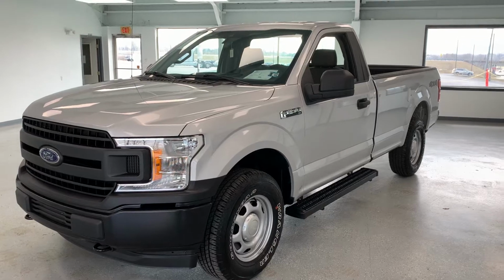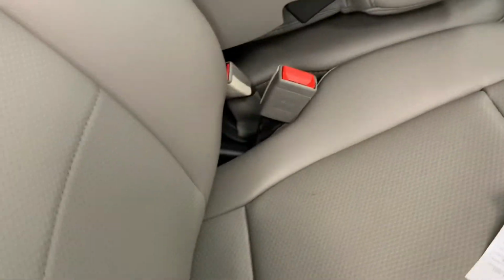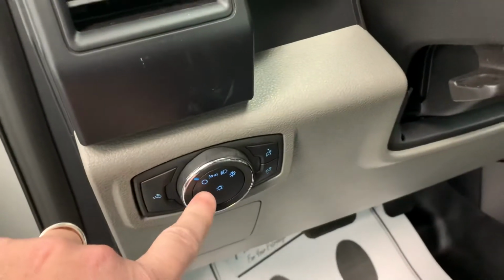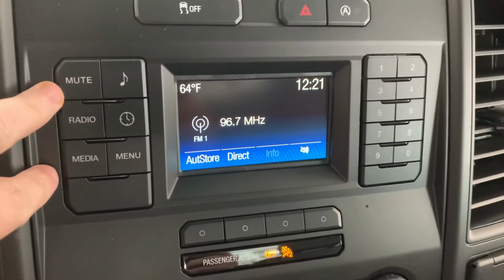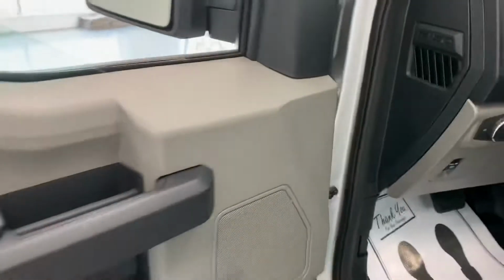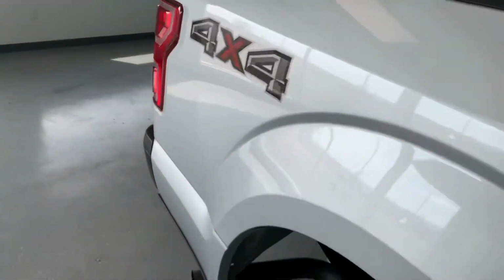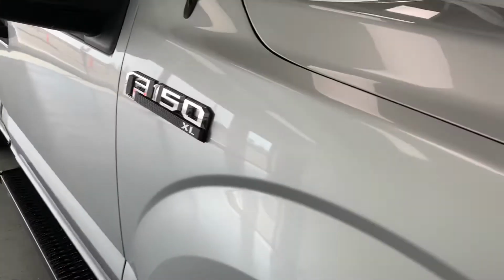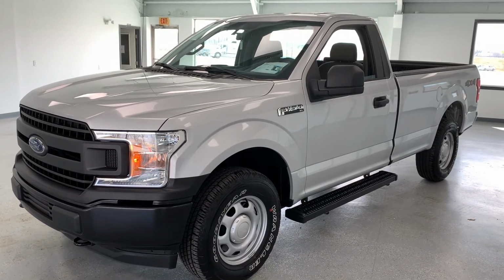2019 Ford F-150 XL - Stock # ZPE51691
Here is a very, very low mileage 2019 Ford F-150 XL. The features include a backup camera, 4 & 7 pin wiring w/ hitch, factory bed liner, factory running boards, middle console with a potential third seat, AM/FM radio, and much more! This truck has a clean CarFax and was fully inspected in our shop.